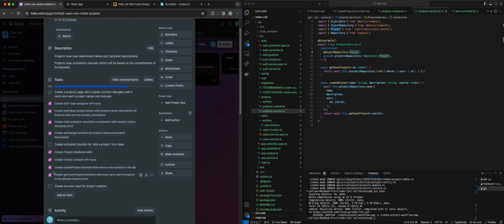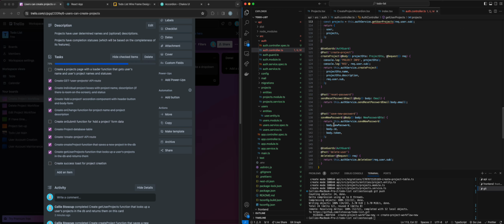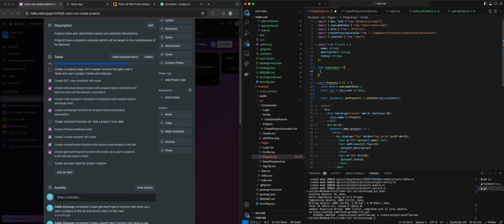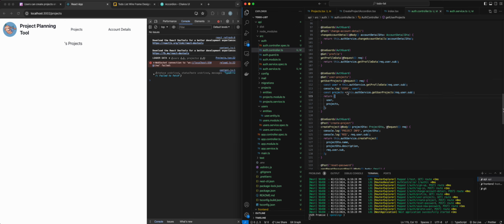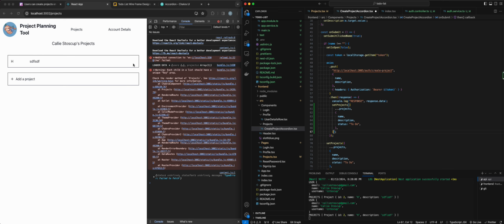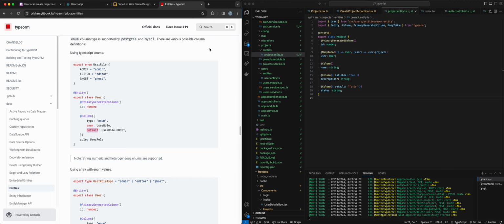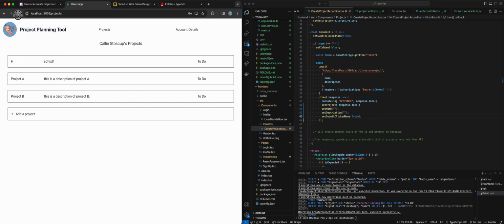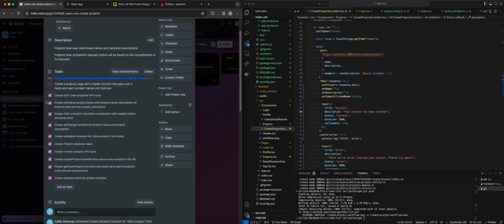Fullstack Portfolio Project: Create Project Workflow (Part 4)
In this video, we wrap up the development work for our create project user story.